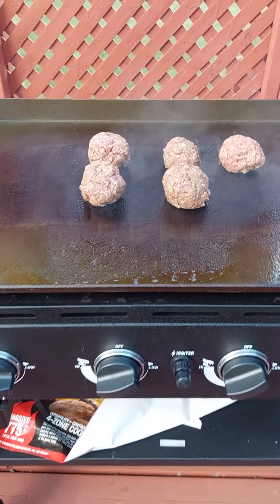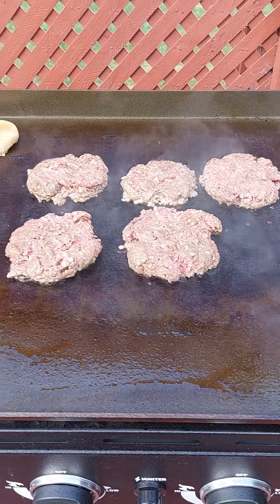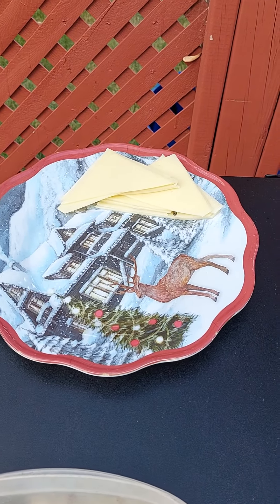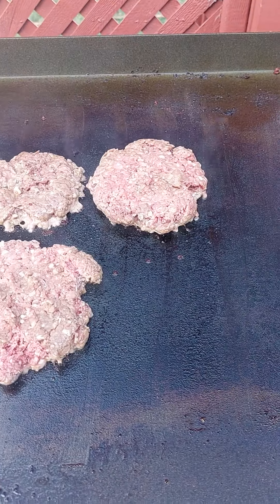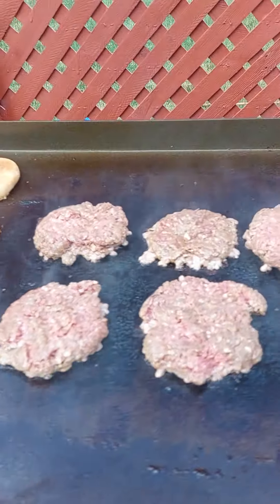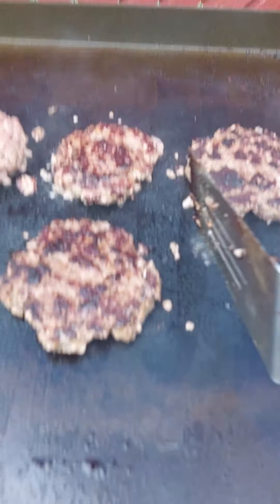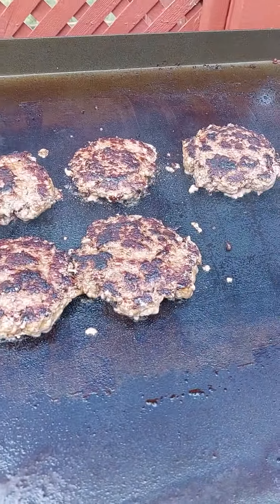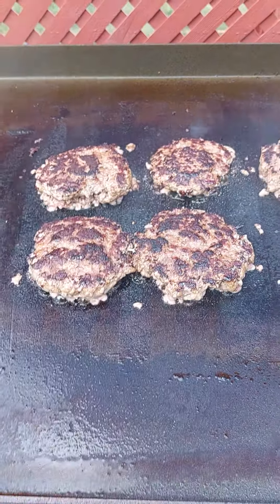Char griller smash burger time!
First time using my new Char Griller flat top grill and I'm making Smash burgers!